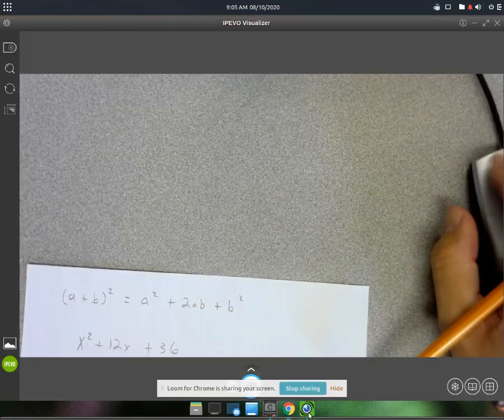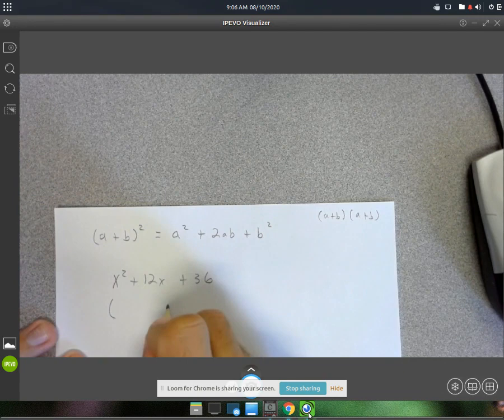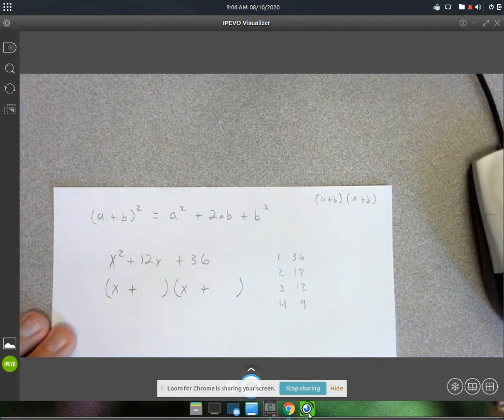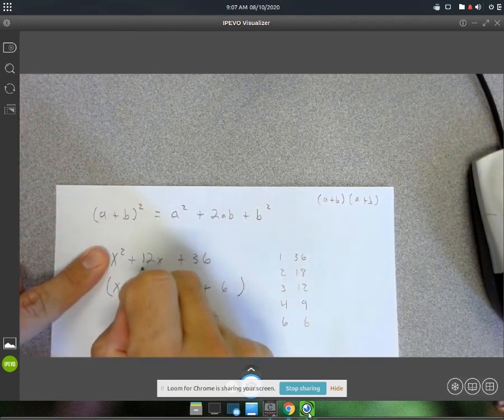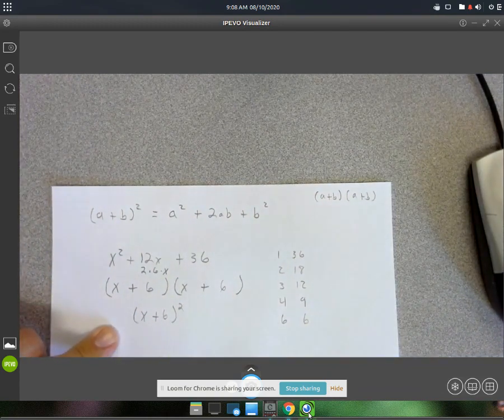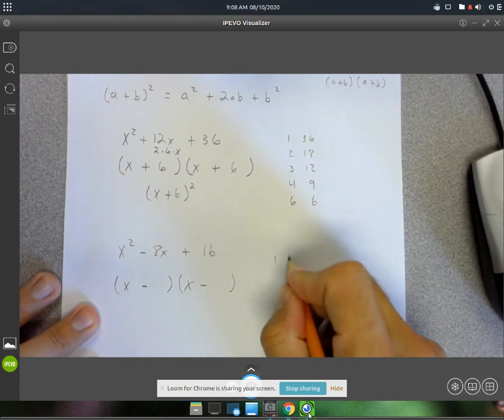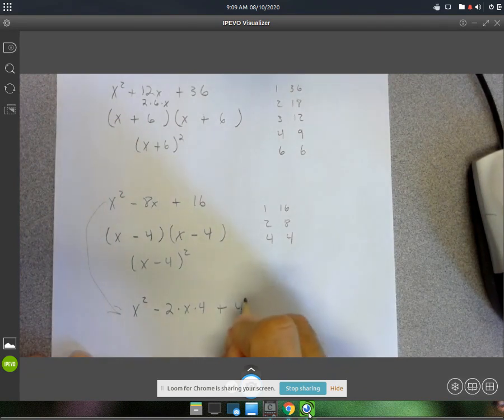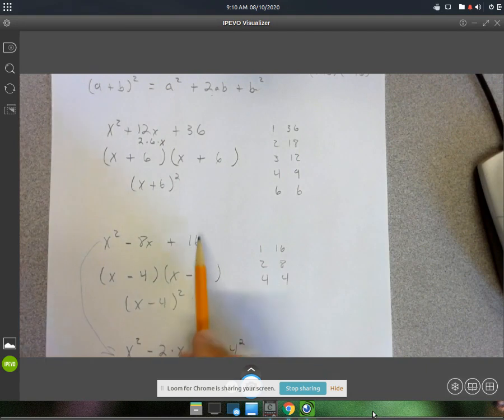Factoring perfect square trinomialA1